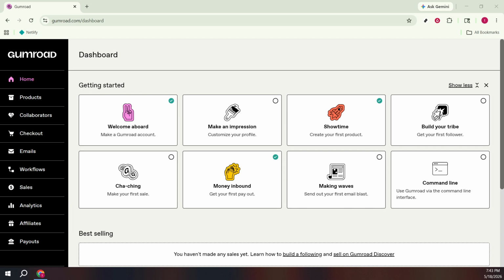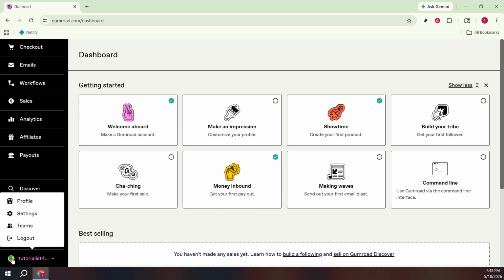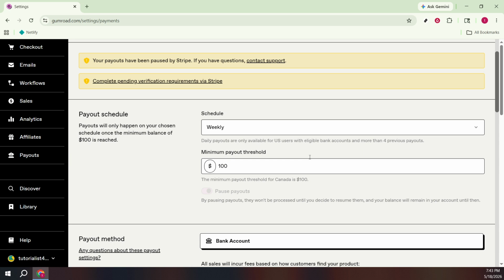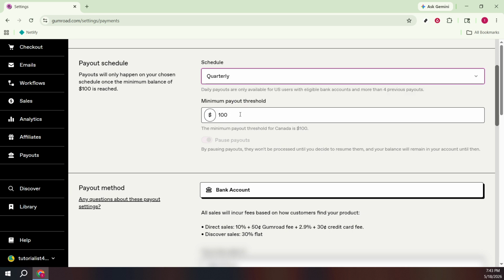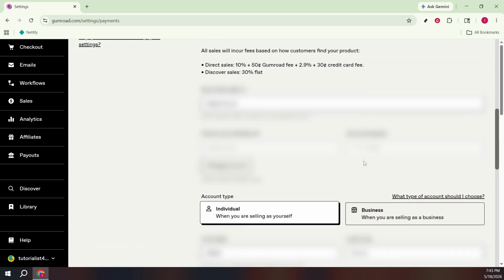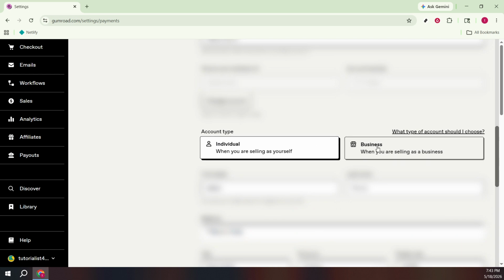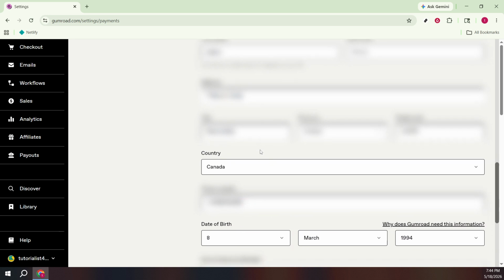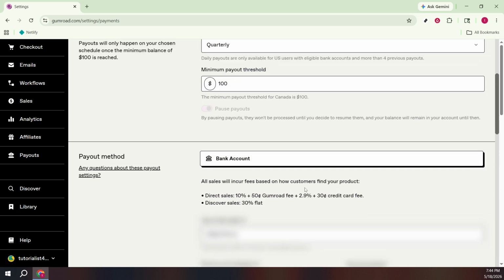How To Verify Gumroad Account [2026 Guide]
How To Verify Gumroad Account